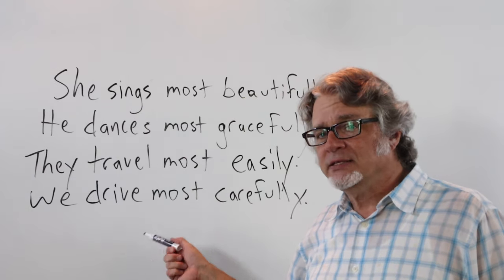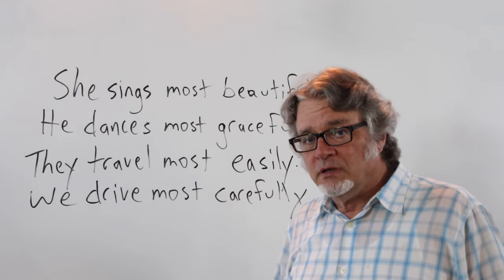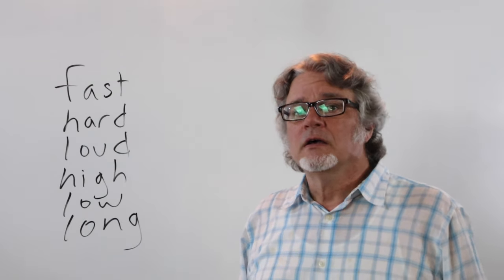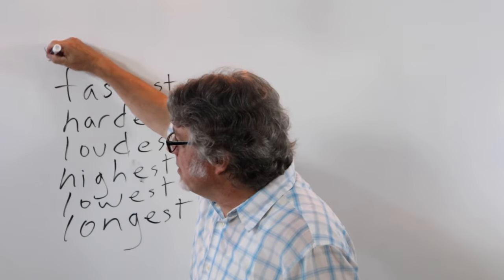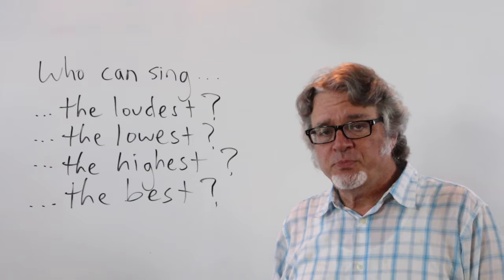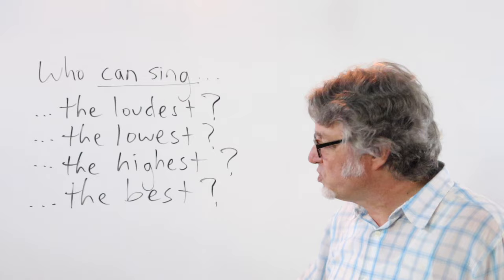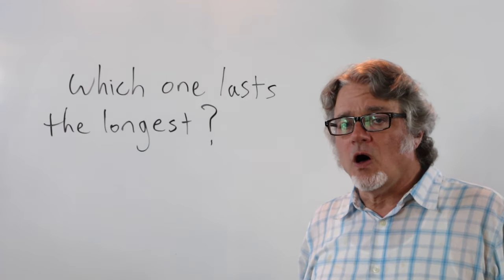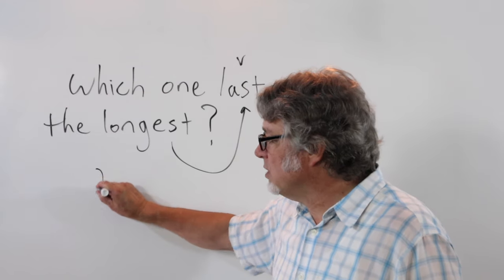superlative adverbs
This video shows how superlative adverbs are put together and used.